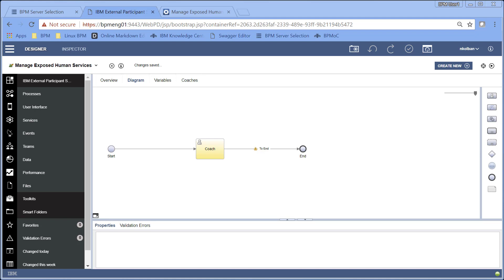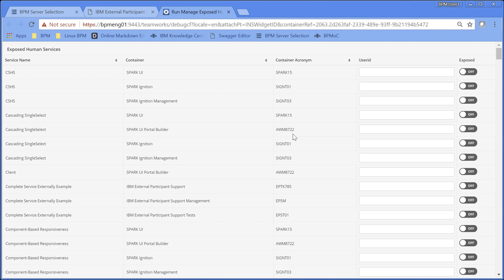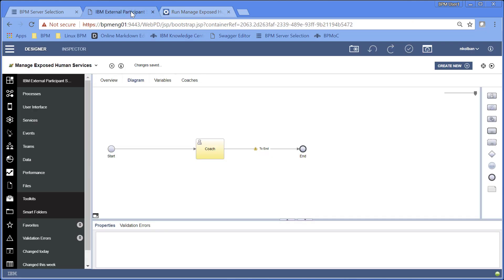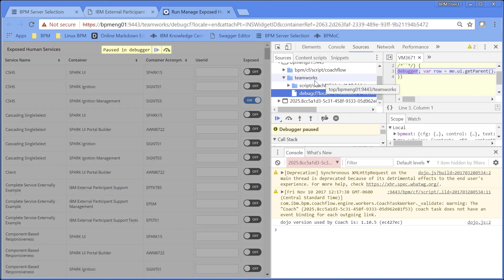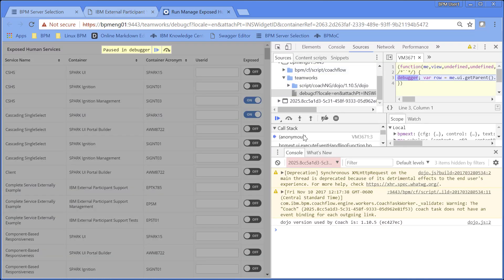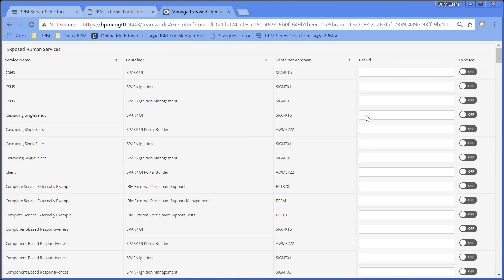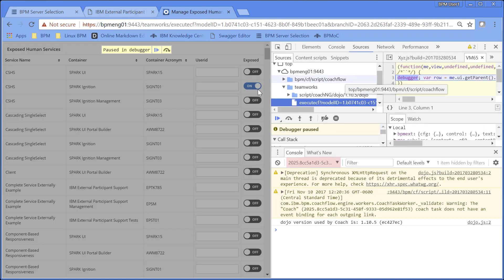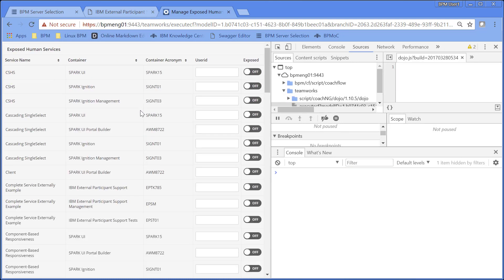BPM: Non-blocking coach breakpoint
When working with IBM BPM Coaches, we sometimes wish to place JavaScript debugging statements in our work to resolve problems.  A side effect of this is that the Web PD in which we are working also freezes when we reach a breakpoint.  This little nugget offers a possible solution to that puzzle such that Web PD isn't affected by reaching a Coach debug breakpoint.